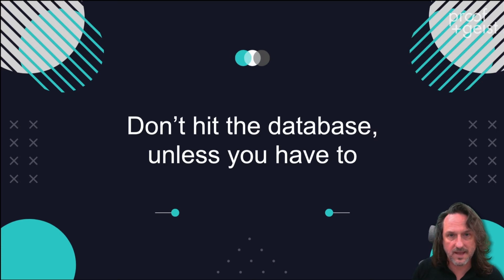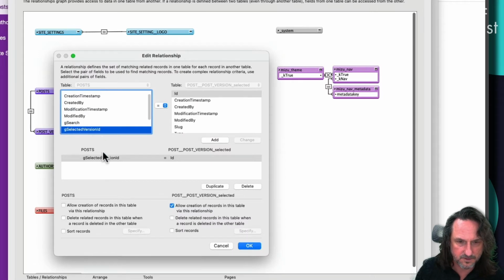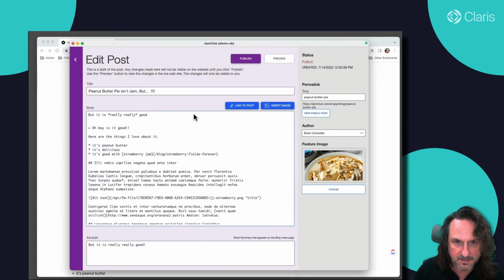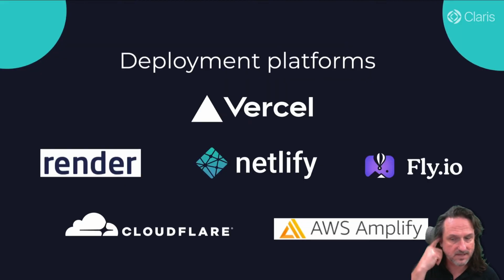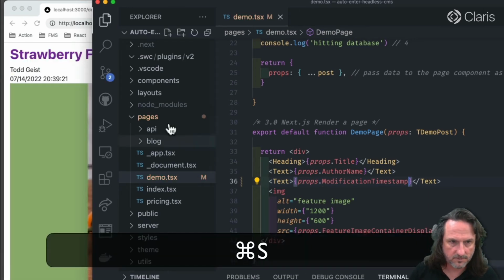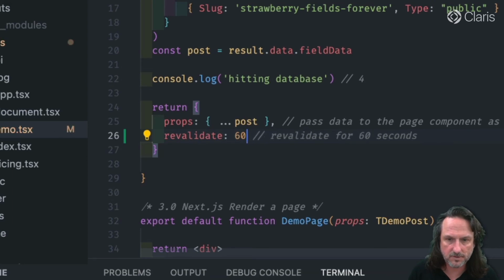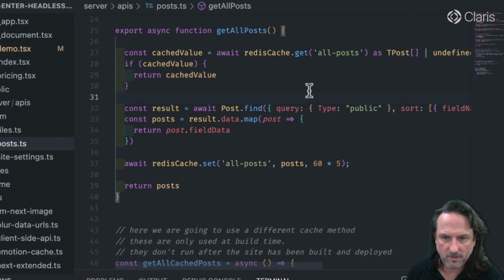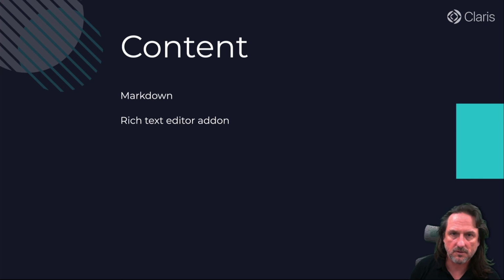FileMaker as a Headless CMS | AutoEnter Live 2022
With the rise of the JAMStack, Headless CMSs have become all the rage because they let you manage and organize the content you want to serve to the web without coupling it to a particular front-end stack. The result is a much more flexible way to manage the information you want to use for your websites. FileMaker as is, right out of the box, is a pretty good Headless CMS. In this preso, we will talk about how to make it even better. We will cover such topics as; image handling and CDNS, prerendering and caching, scheduled publishing, content editing, and other issues related to using Filemaker as a Headless CMS. You get to build websites the way you want, and the users can maintain the content in a FileMaker Database. What could be better than that? We will provide all example files and code.